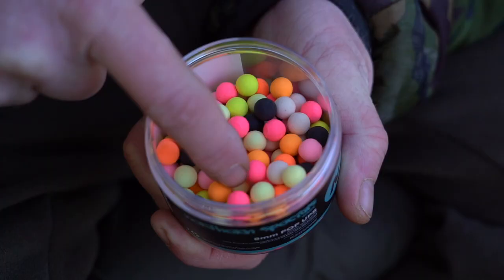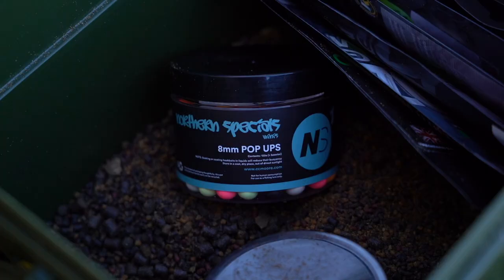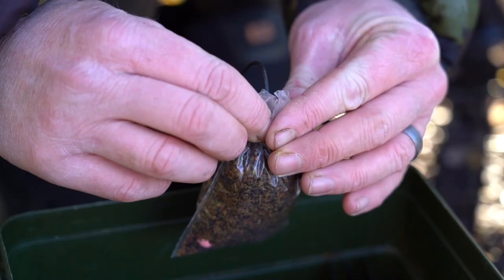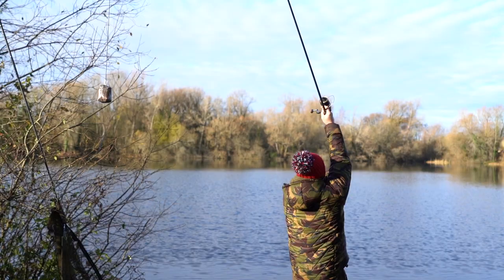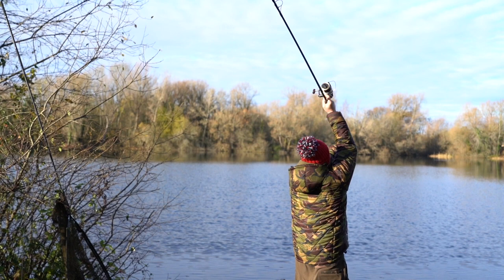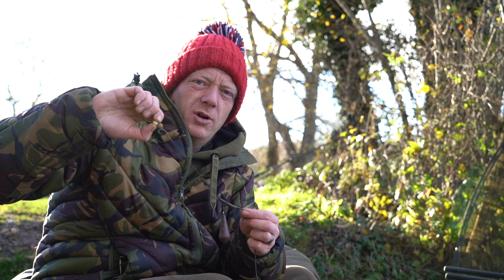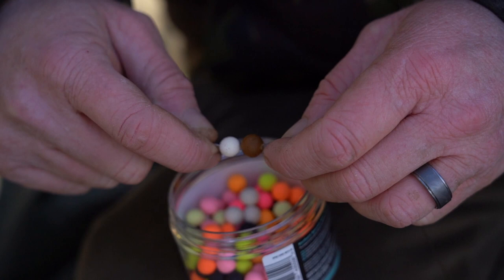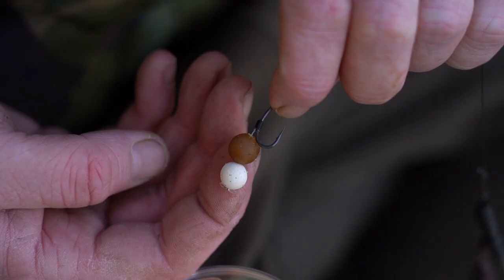Why Northern Special NS1 Minis Are The PERFECT Winter Hookbait 🔥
Seasoned carp angler Lee Pollard outlines why he uses the NS1 Mini hookbaits in his angling, allowing him to adapt tactics and suit the situation he is faced with!